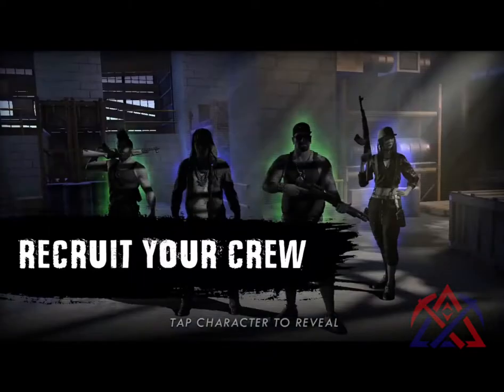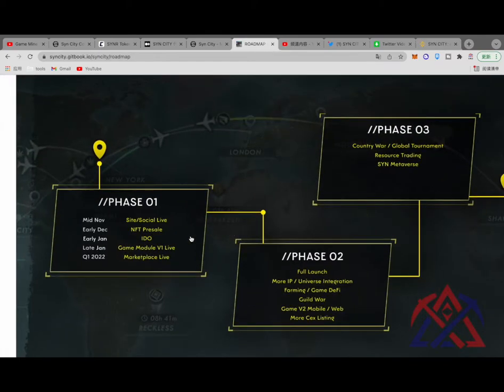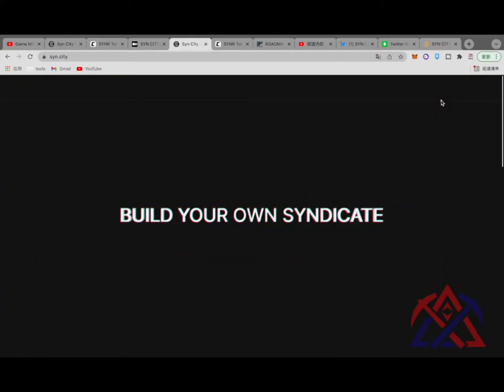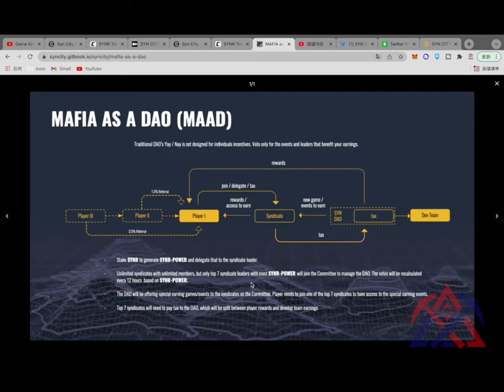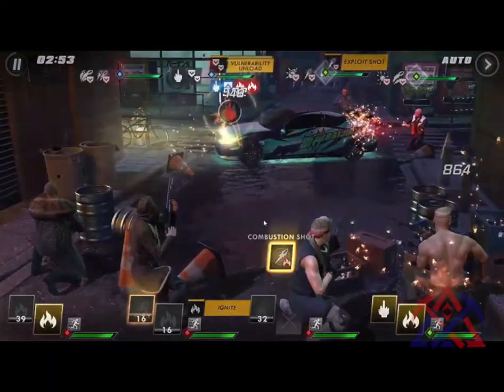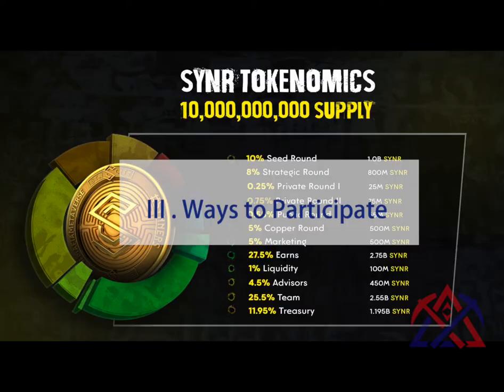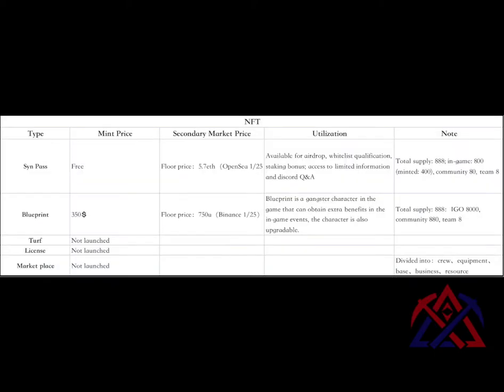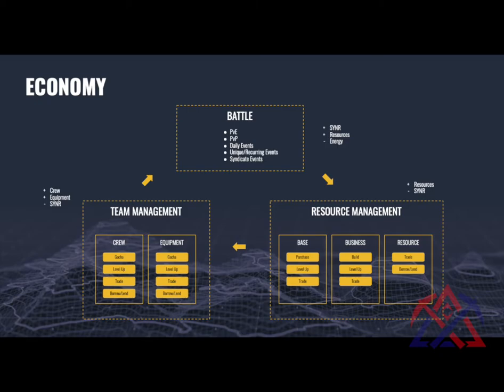Syn City/mob land | Strong investor background,introduction to the first blockchain mafia game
00:13 Introduction
01:40Project Highlights & Weakness
03:40Ways to Participate